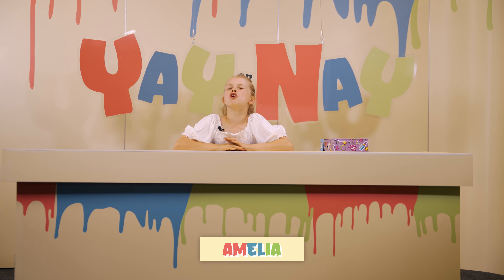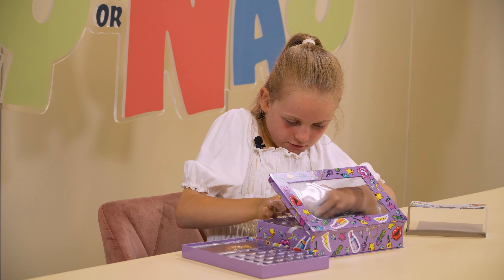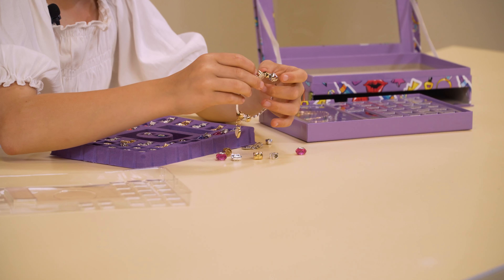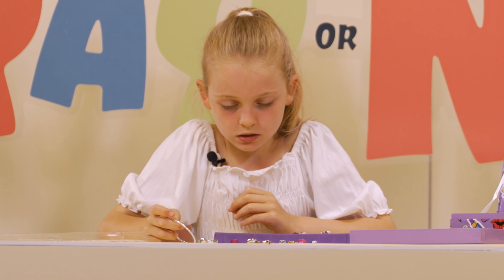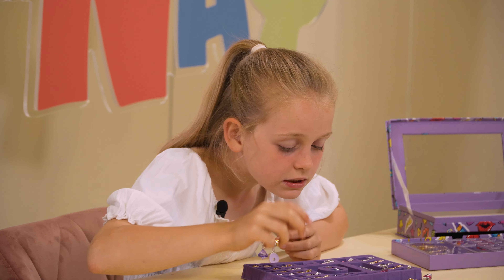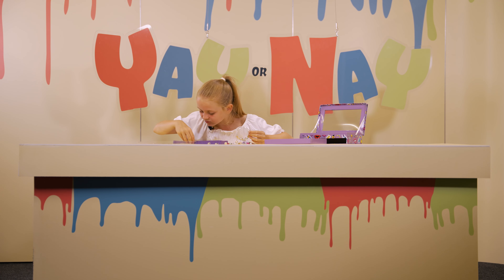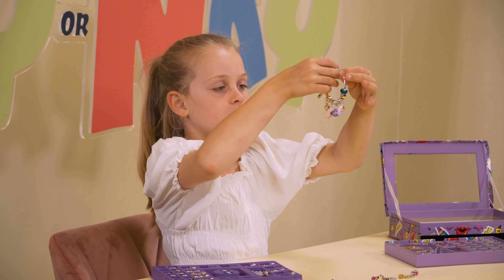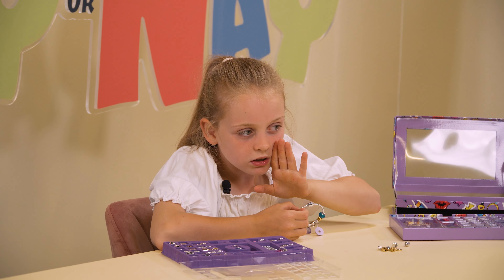Best Jewellery Set EVER!! [Toy Review]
Today Amelia opens up the Chad Valley Be U Deluxe Jewellery Set.
Will she give it a 👍 or a 👎 ?